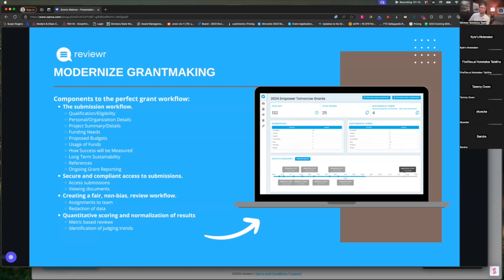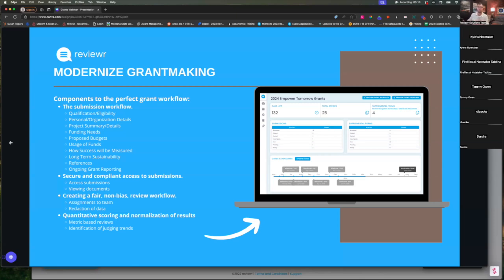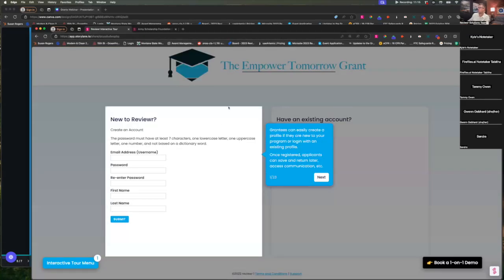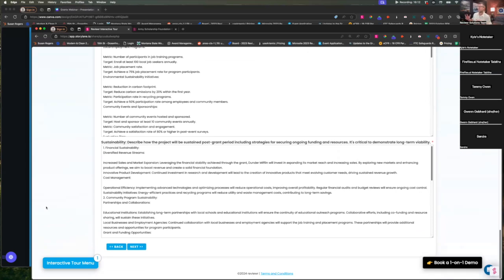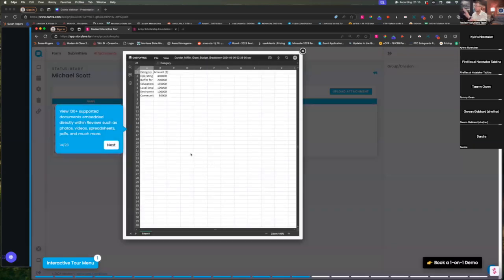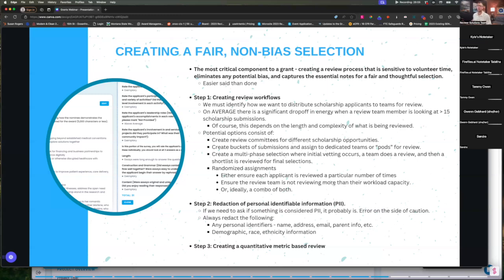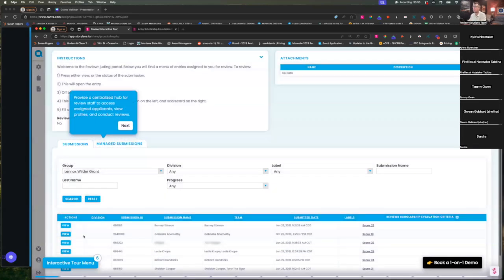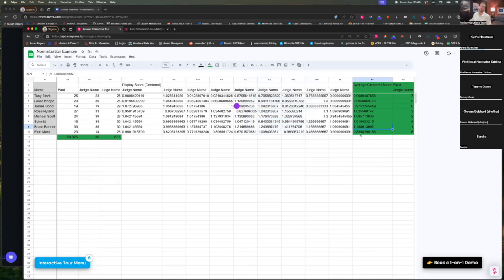Modernizing Grant Management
This Webinar Covers:

A look behind the scenes at the "perfect" grant program
Bring awareness to opportunities
Lower the barrier for candidates
Modernizing reference collection
Optimizing operations for staff
Creating review and selection workflows
Ensure a fair, non-bias, selection process
Measuring Impact